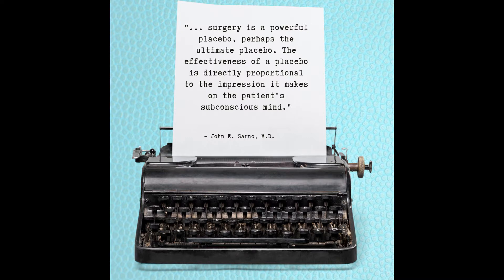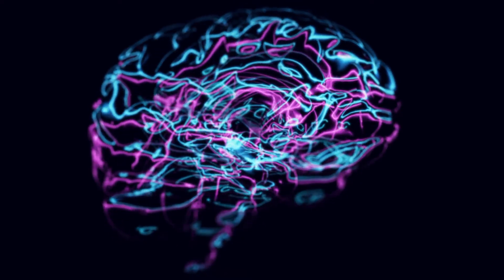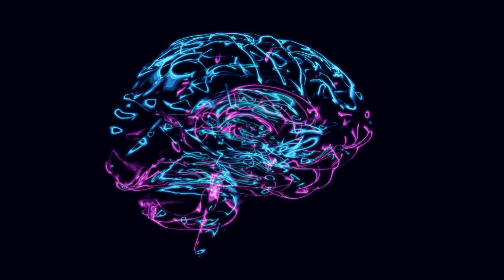Ep. 48 Exploring the work of Dr. John Sarno Part 1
This episode is inspired by the work of Dr. John E. Sarno.  Dr. Sarno had a hands-on medical practice, treating thousands of patients for back pain and a host of other conditions.  His work has helped bring an essential awareness of the mindbody connection.  He became the world's leader in treating psychosomatic disorders.   Having passed away only a few years ago, his wisdom and medical findings are neatly preserved for us in his lectures, interviews, and books.  His final book is an accurate summary of his final conclusions, and it's titled, The Divided Mind, The Epidemic of Mindbody Disorders.

Takeaways from this episode:
What is a psychosomatic disorder?
Dr. John Sarno describes a psychosomatic disorder as pain or illness created in the body by the mind.
Why would a person's mind create a psychosomatic disorder?
When the unconscious decides that certain feelings would be more destructive if expressed, it creates a distraction via pain or illness, directing attention towards the body and away from the feelings and emotions.
How does Dr. Sarno describe the "symptom imperative?"
When a symptom is taken away by an artificial means, such as a medical drug or placebo, and a new symptom arises in a different form.